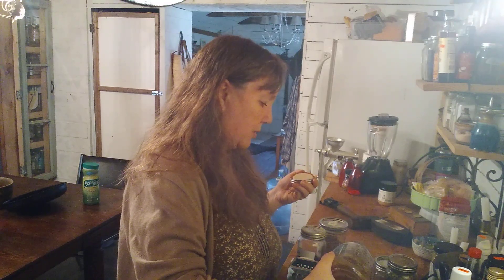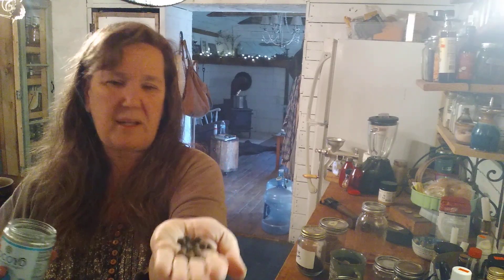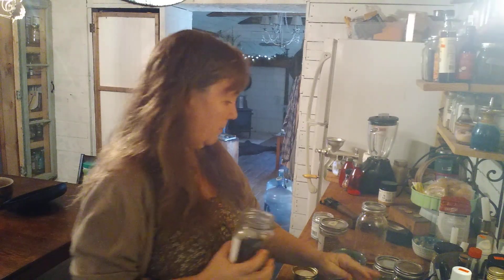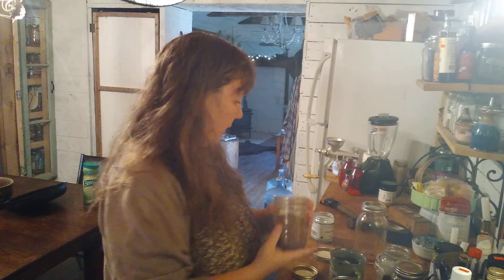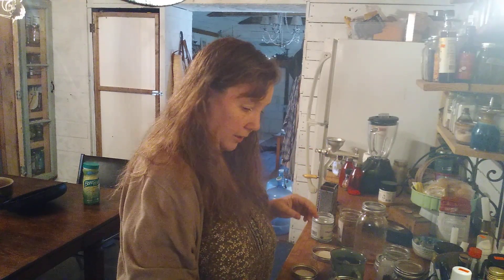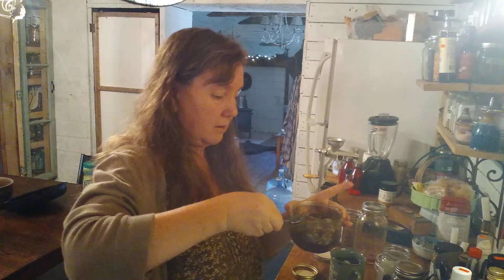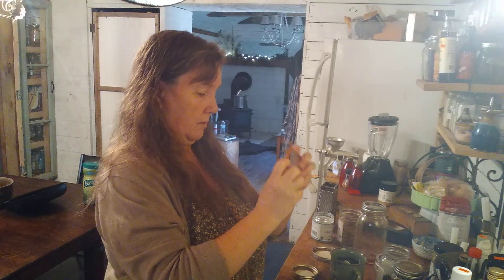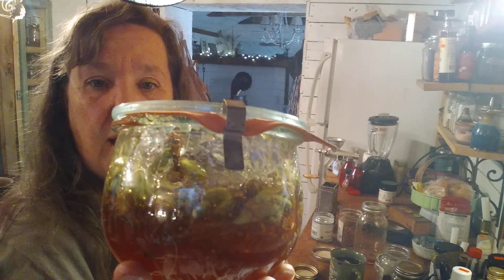Fermented Spiced Chai Honey!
Needing a specific gift for a specific person and a five gallon bucket just happened to be in my latest bulk foods order. A fermented spiced Chai Honey it was!